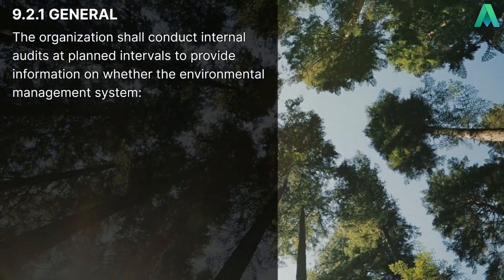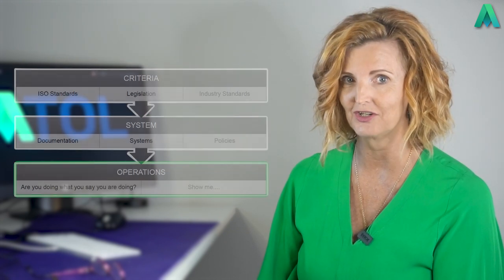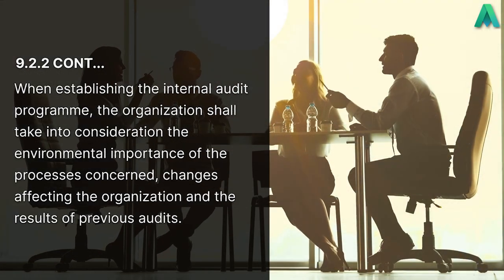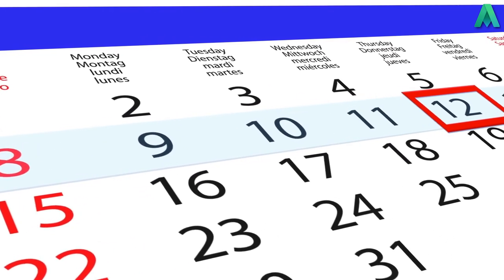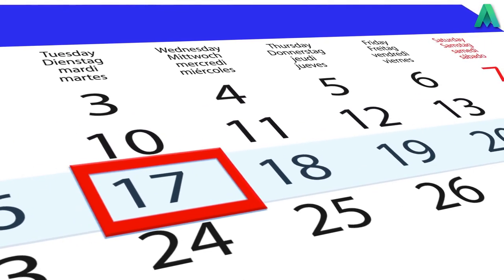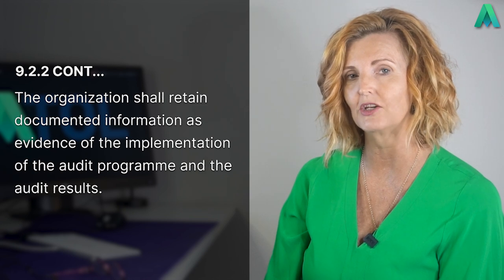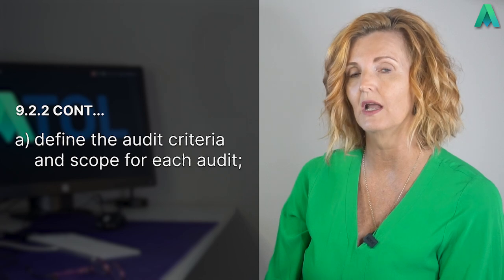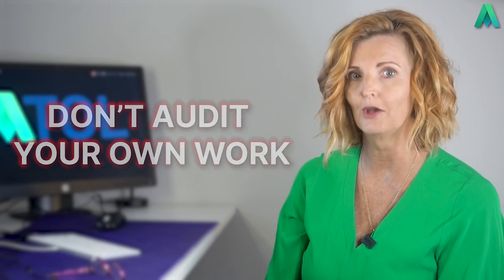ISO 14001 Clause 9.2 Internal Audit | Auditor Training Online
In this video Auditor Training Online's director and experienced auditor, Jackie Stapleton will break down Clause 9.2 Internal Audit. ISO 14001 is a widely respected standard designed to guide organizations in creating and maintaining effective environmental management systems. Clause 9.2 focuses on the critical process of internal auditing, a key tool for ensuring your organization's environmental practices are aligned with its objectives and regulatory requirements.

Join us as we demystify the key aspects of Clause 9.2:

- Audit Planning: Learn how to strategize and prepare for comprehensive internal audits that encompass all relevant environmental aspects.
- Auditor Competence: Discover the qualifications and skills required for competent internal auditors, ensuring thorough and reliable assessments.
- Audit Execution: Gain insights into the audit process, from gathering evidence to evaluating compliance and identifying opportunities for improvement.
- Reporting and Follow-Up: Understand how to effectively communicate audit findings, track corrective actions, and drive continuous enhancement.

Implementing Clause 9.2's principles can lead to enhanced environmental performance, better risk management, and a stronger commitment to sustainability. Whether you're an environmental enthusiast or a professional aiming to bolster your organization's eco-friendly practices, this video offers valuable insights.